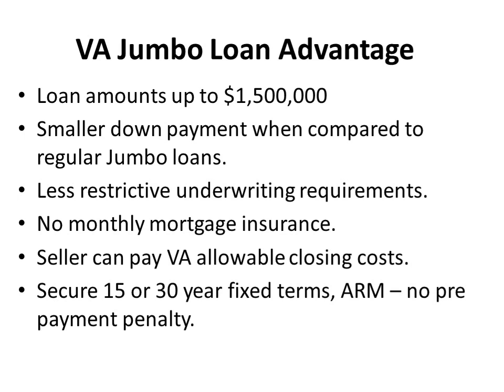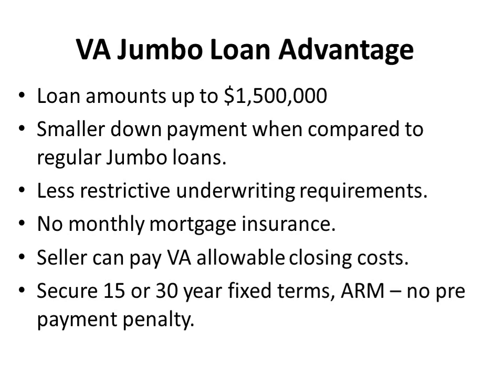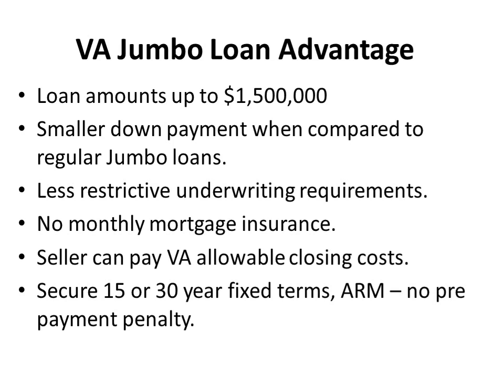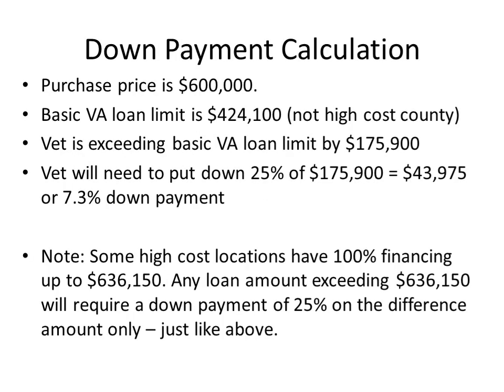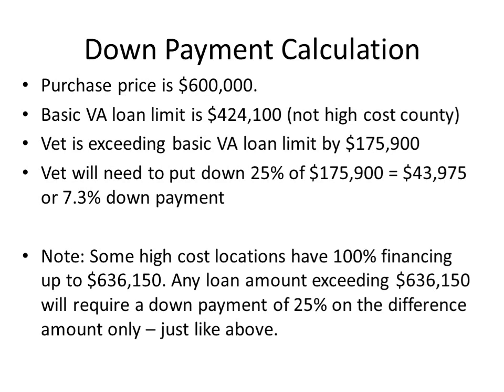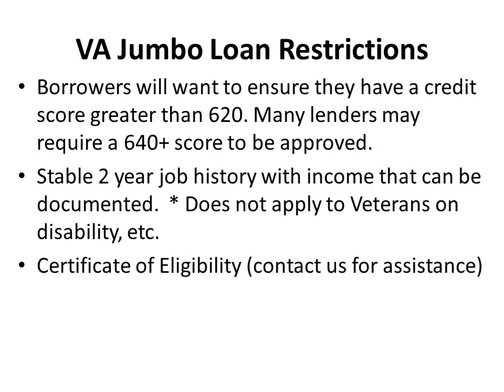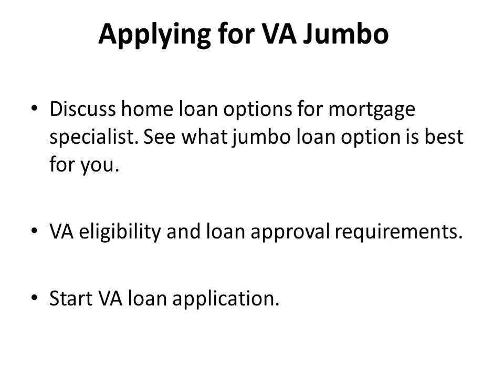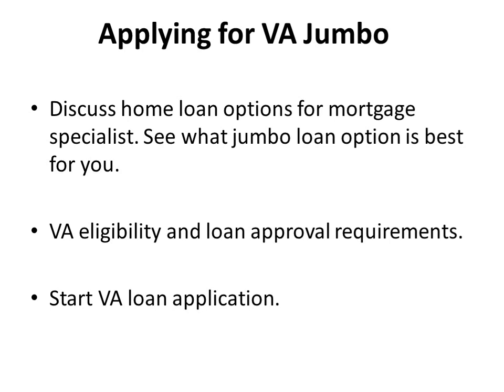VA Jumbo Mortgage Loan Basics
Learn about VA Jumbo purchase loan basics, how to calculate VA down payments. High cost locations and loan amount limits.  Loan approval, eligibility and lender requirements. Including Florida, California, Texas, Arizona, etc.